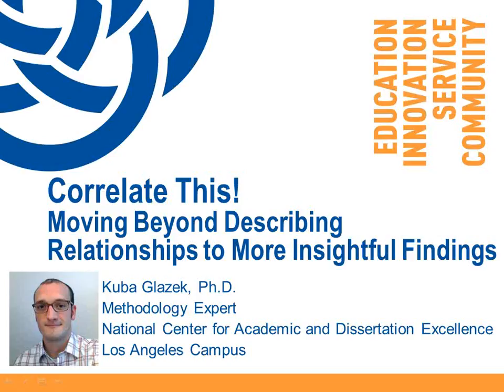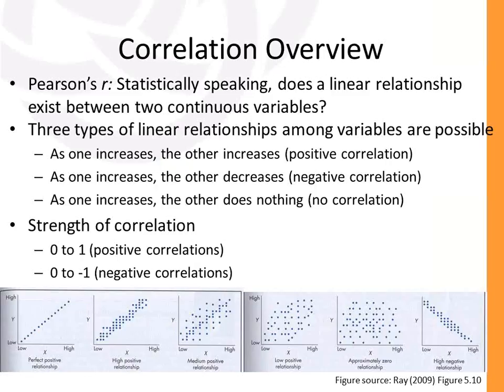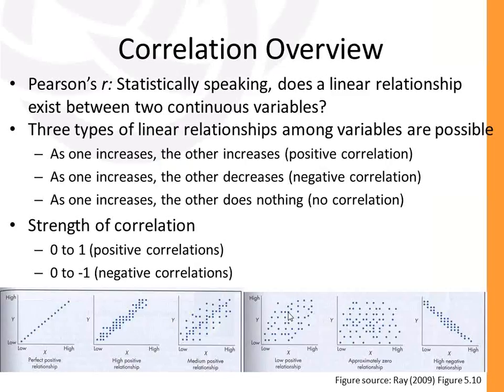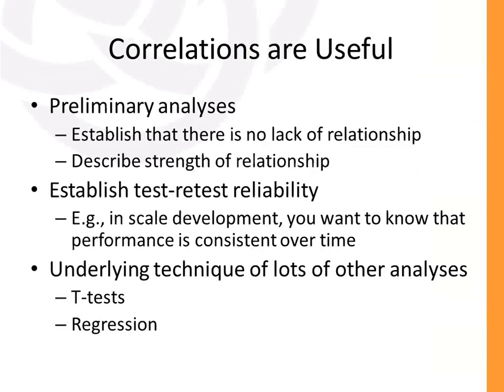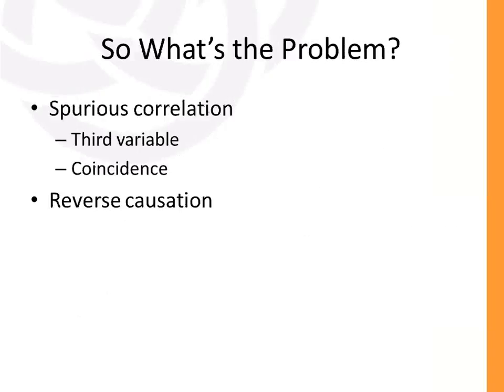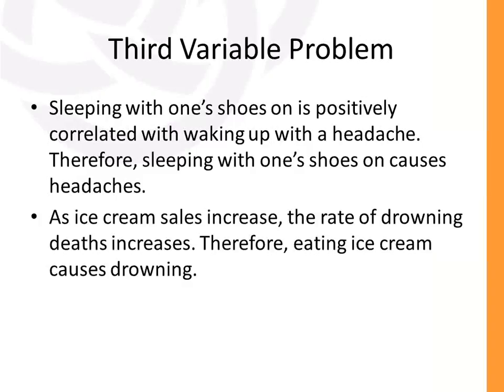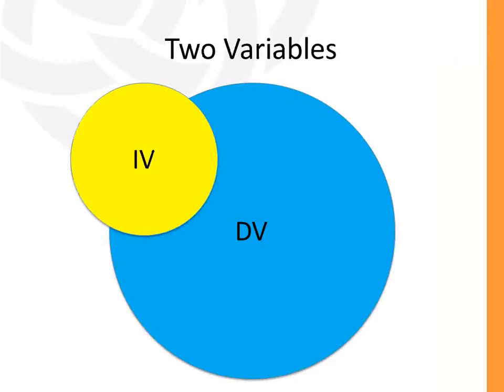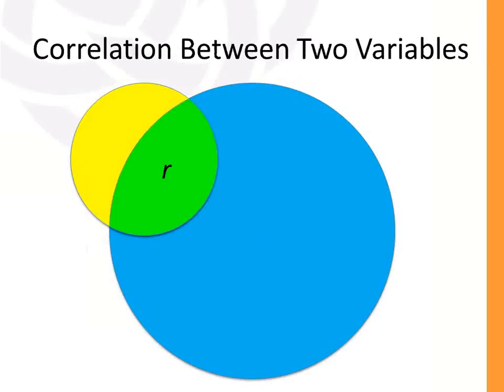Correlate This! Moving to More Insightful Findings (Kuba Glazek, Ph.D.)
What if a study showed that the amount of oatmeal you eat is significantly positively correlated with your risk of death? “But oatmeal is supposed to be good for you!” you’d exclaim. Taking a closer look, however, we might be able to examine a more meaningful relationship between these variables. Indeed, if we also examined age, we might see that the amount of oatmeal eaten is positively correlated with the age of a person, which in turn is related to risk of death! So, whereas a correlation coefficient (Pearson’s r) is a popular measure of describing a relationship between two variables of interest, it is sometimes relied upon too heavily in research. This talk will present strategies and techniques for moving beyond Pearson’s r, in particular focusing on how we can design studies and use SPSS to make predictions and test hypotheses more decisively using the same data typically available for conducting correlations.